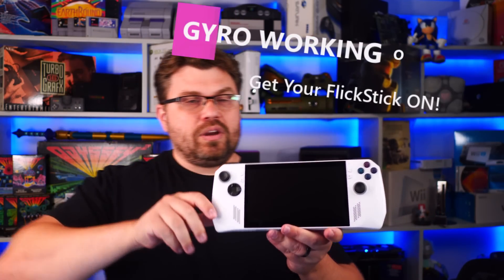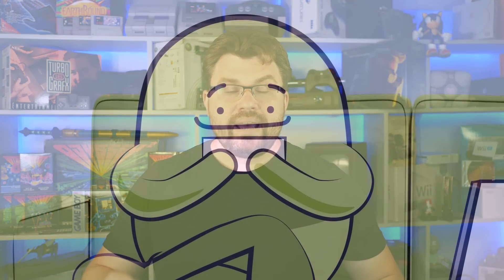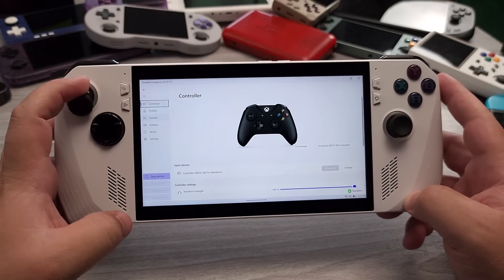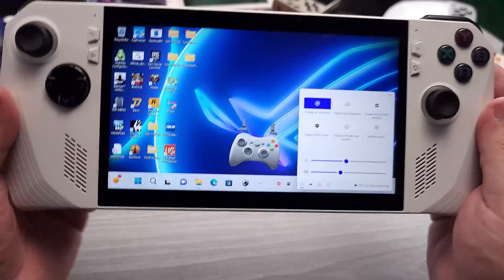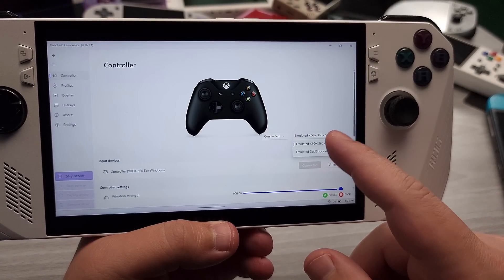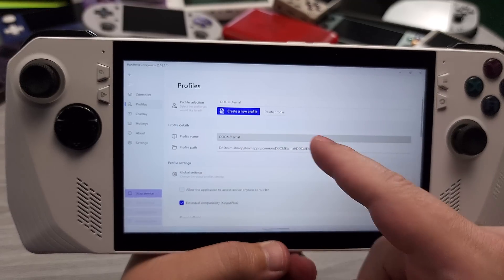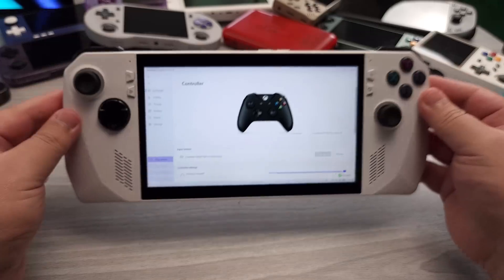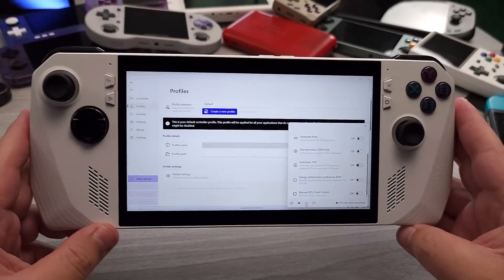GET GYRO WORKING ON ASUS ROG ALLY!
Grab Atlas VPN for just $1.83/mo + 3 months extra before the SUMMER DEAL expires :D

Chapters

00:00 - Quick Demo of Gyro Running on the ALLY
02:30 - Introduction to Handheld Companion and How-To Set it up (Starter Guide)
04:30 - How-To Setup Gyro in Emulators using DCU Controller backend
05:50 - How-To Setup Configure the ALLY as a DualShock 4 controller (Gyro via Steam Input)
06:40 - How-To Setup Profiles and Universal Gyro Support Using a Hotkey to enable
09:30 - Future Video Feature, AutoTDP in Handheld Companion